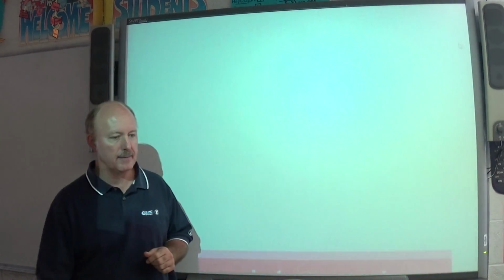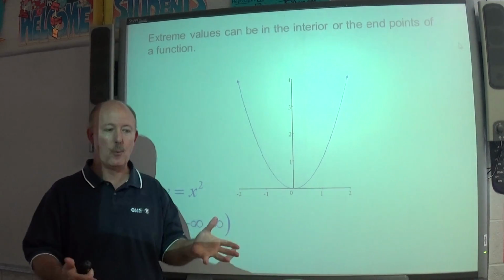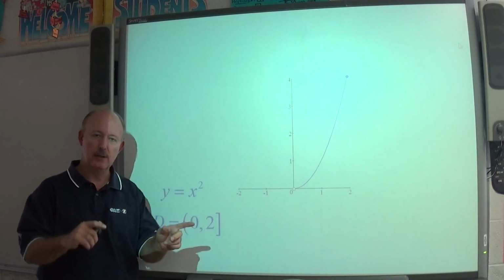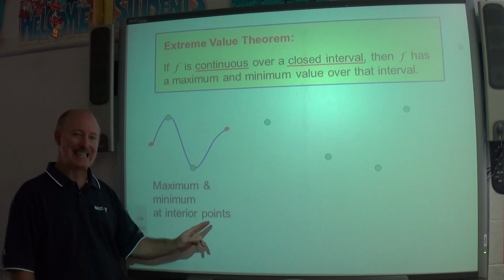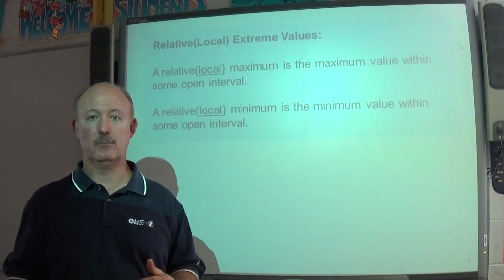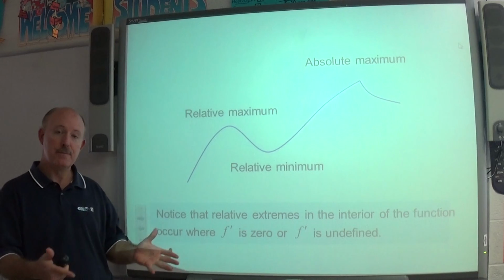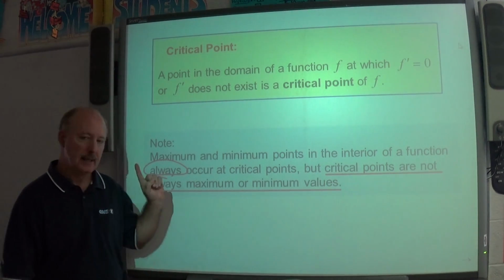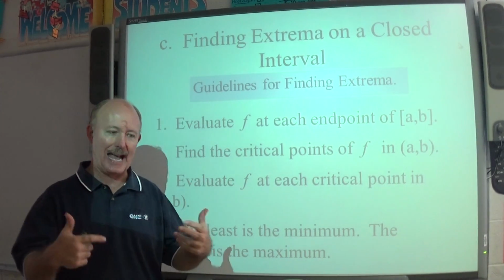Section 3.1: Extreme Values of Functions (Video #1)